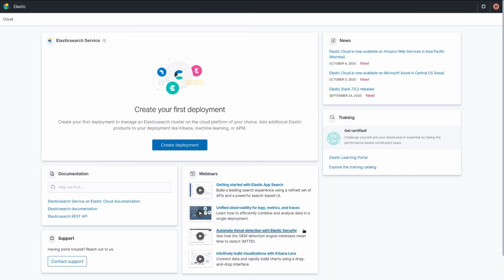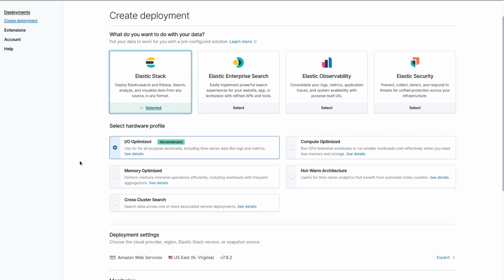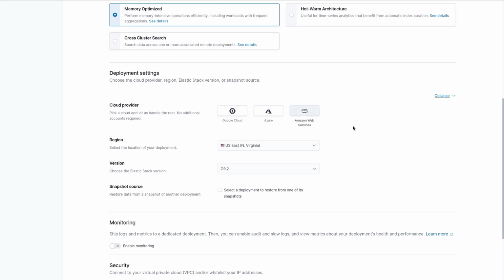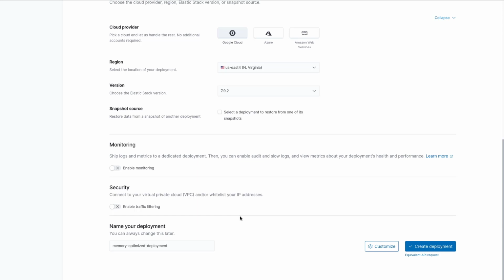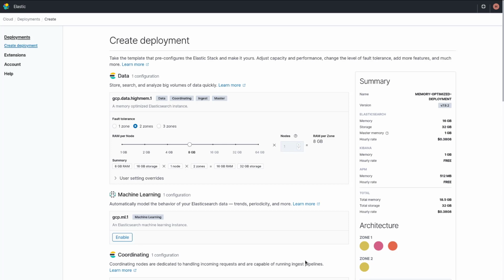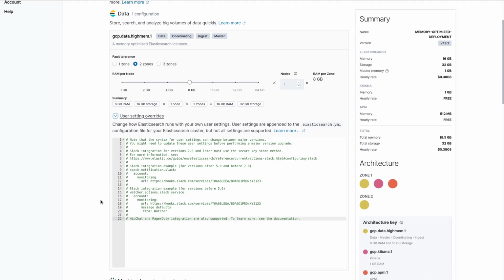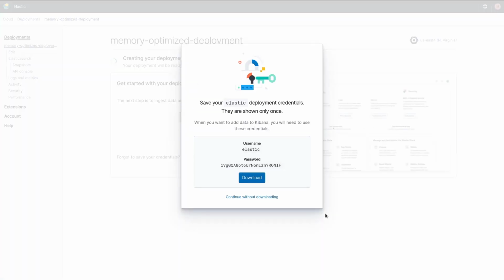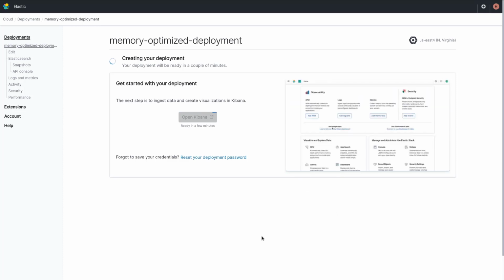Pac-Man with Elastic Stack: Creating a New Deployment in Elasticsearch Service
This video shows step-by-step how to create a deployment in Elasticsearch Service for the Pac-Man demo. More information about this demo here: